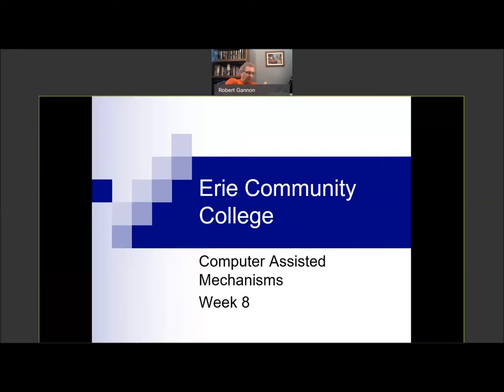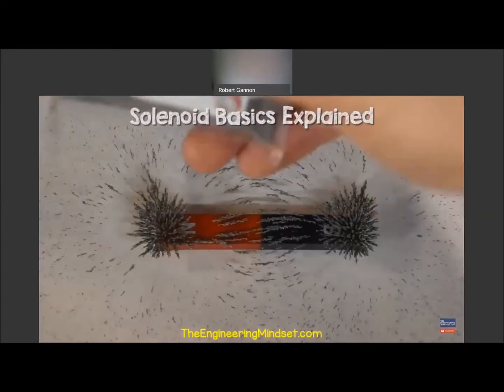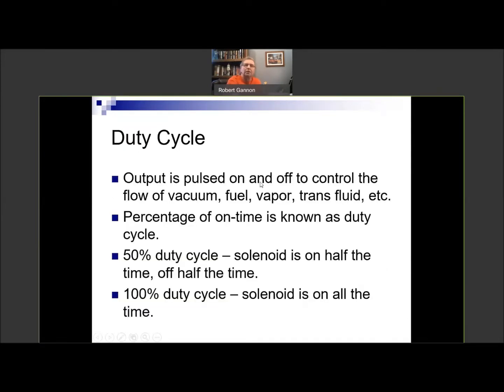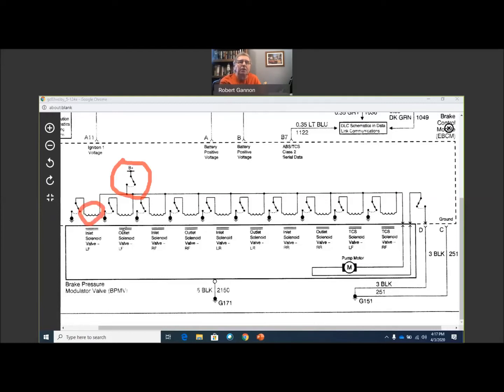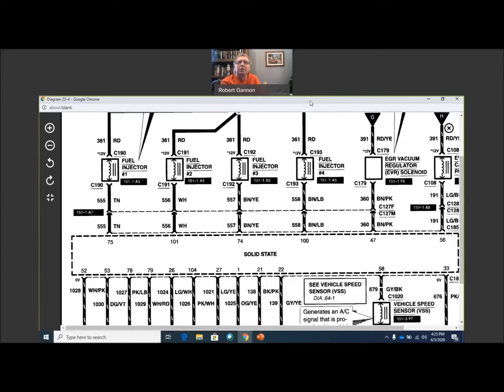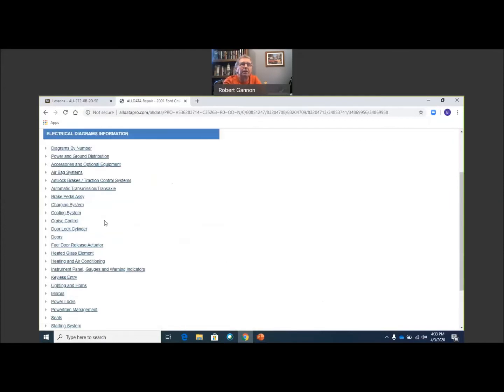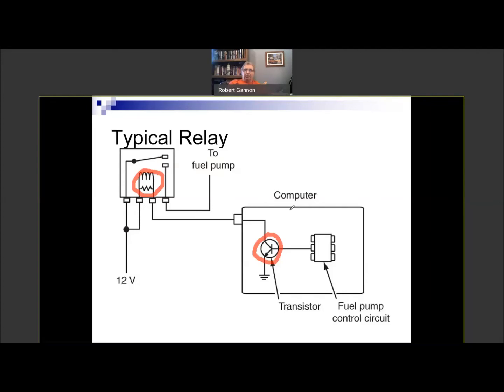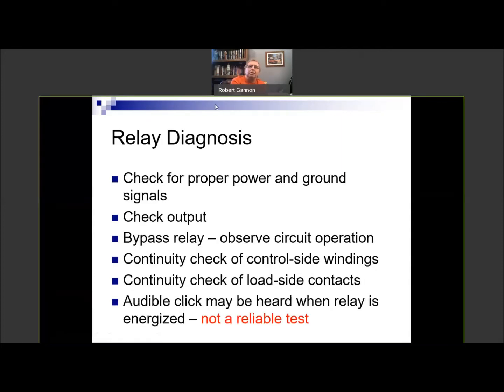Lecture number 1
First online lecture for AU-272 for Spring 2020